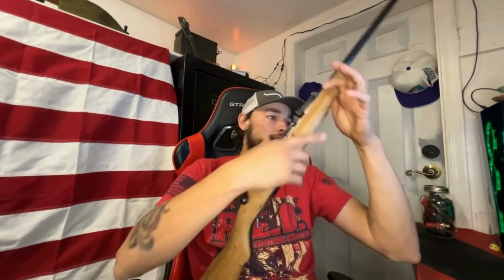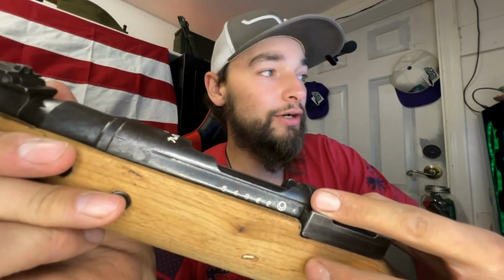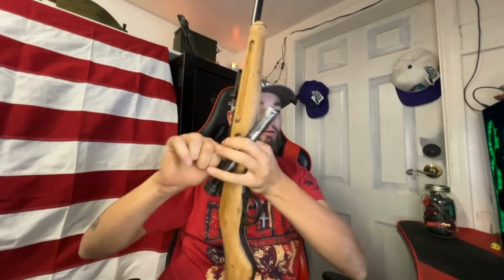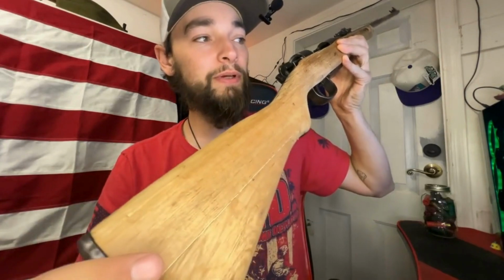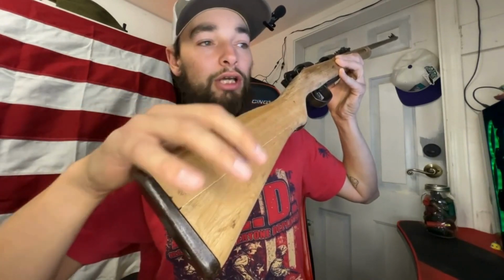The Restoration of a 1942 Type 99 Arisaka Rifle – A Historical Journey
In this video, I take you through the fascinating history and restoration of my 1942 Type 99 Arisaka rifle, a true piece of WWII history. Bought at a gun show in Rickreall, Oregon, this rifle was originally sporterized but is now being restored to its former glory. I'll dive deep into the background of this 10th Series Nagoya Arsenal rifle, sharing the significance it holds in military history and the painstaking process of bringing it back to life.

Join me as I give you a closer look at this iconic firearm, talk about its design, quirks, and the battle-tested legacy it carries. Plus, I’ll share some funny and insightful commentary from Boomstick Benny as he weighs in on the history and restoration process.

Grab a seat, because this one is both educational and filled with some retro-style humor.